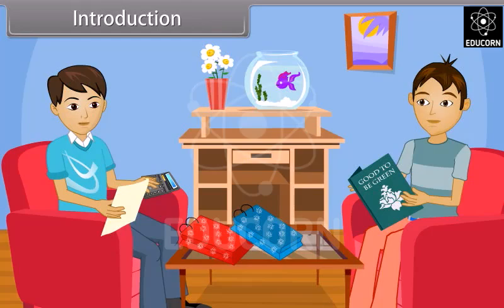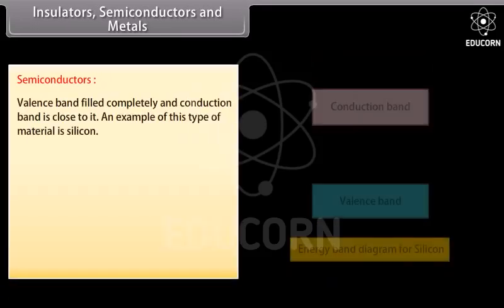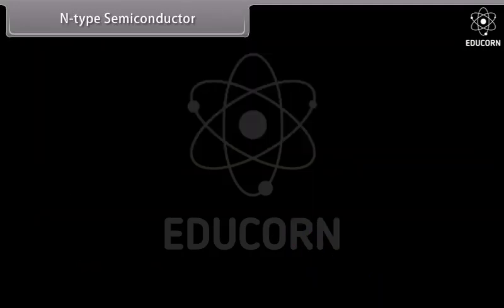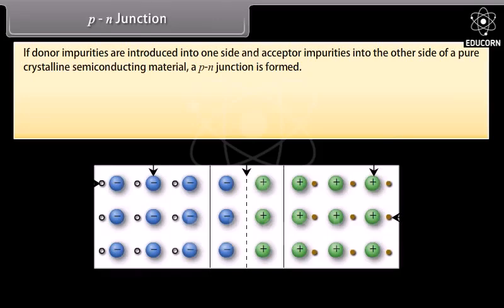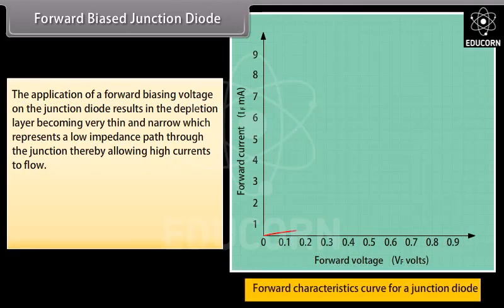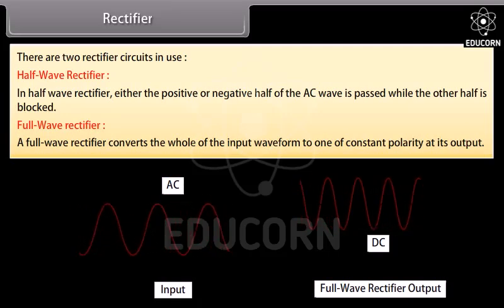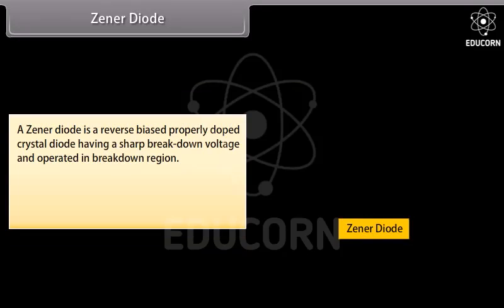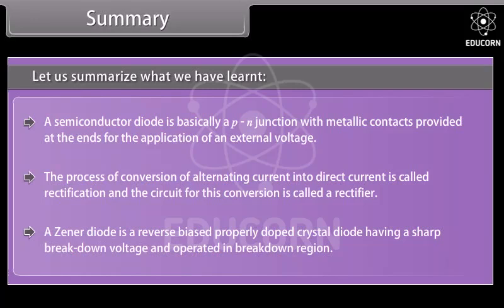Semiconductor Electronics I